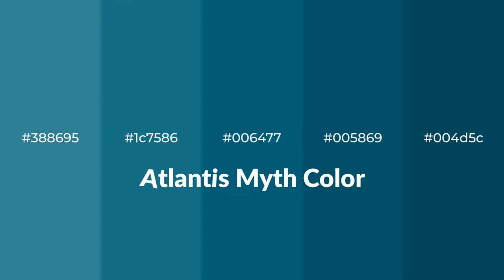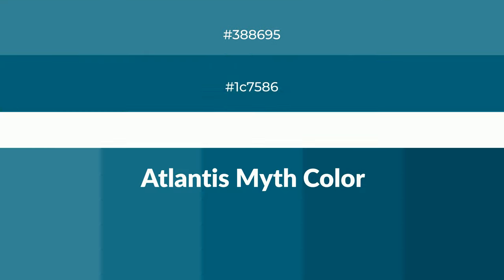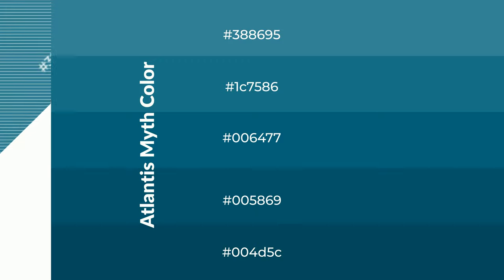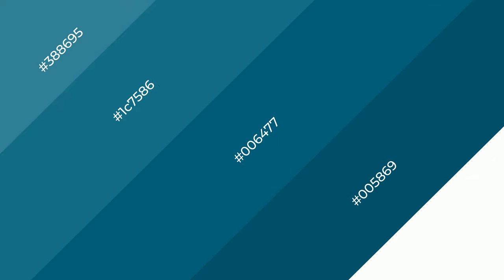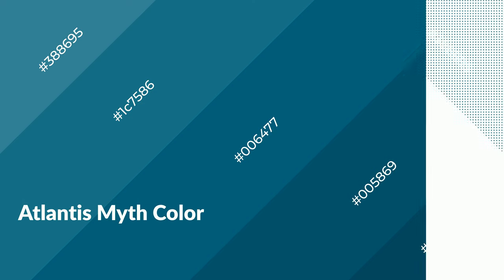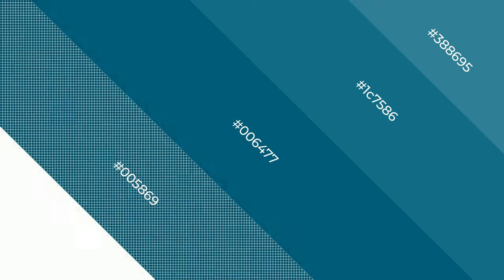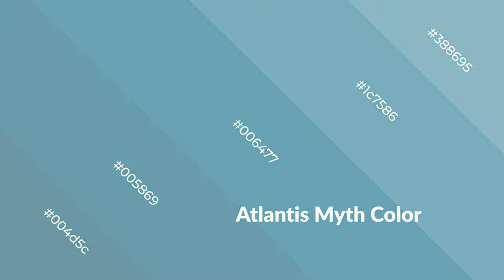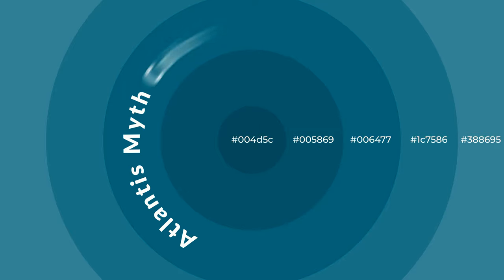Shades & Tints of Atlantis Myth color #006477 A Cool Green color #005869 004d5c 1c7586 #388695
Shades of Atlantis Myth color #006477 Cool Shades of Atlantis Myth color with Green hue for your project!

Shades
Hex 005869

Tints
Hex 1c7586

Atlantis Myth is a cool color, and it emits calming, serene, soothing, refreshing, spacious, unwinding, peace and relaxed emotions. Cool colors are like water, ice, sky, grass, soft and snow. You can see them used in baby products.